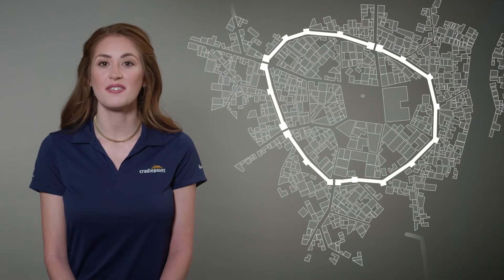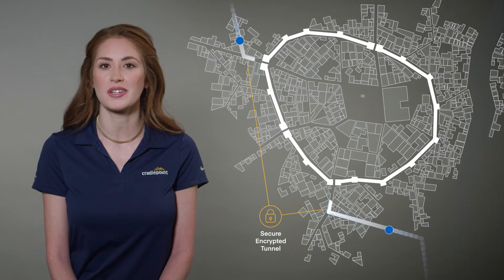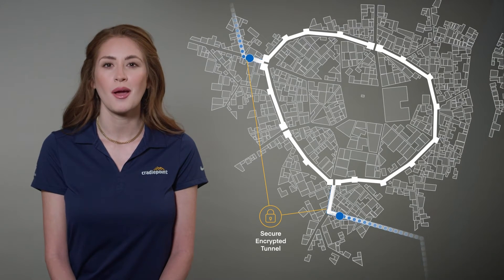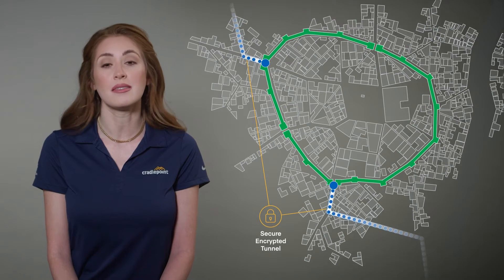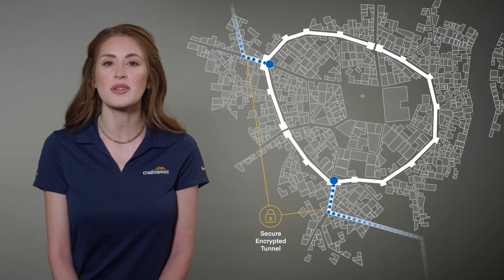What is ZTNA? — How Zero Trust Networks Strengthen Enterprise Security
Internet-based applications enable enterprises to connect people, places, and things anywhere. However, this has also created a wider attack surface for cybercriminals, and vulnerabilities are being actively exploited.

As wide area networks become more flexible, organizations are moving beyond traditional perimeter-based security models to build adaptive Zero Trust Networks.